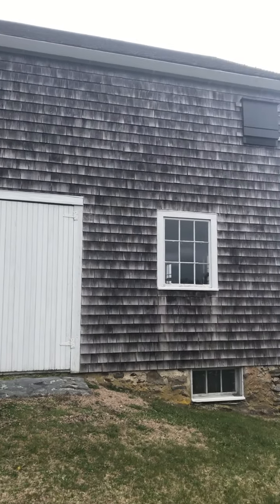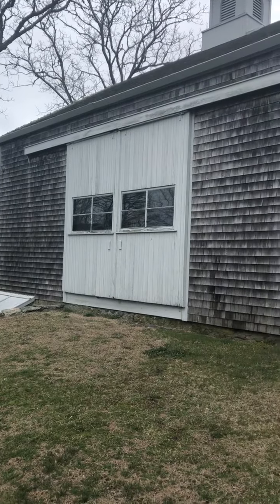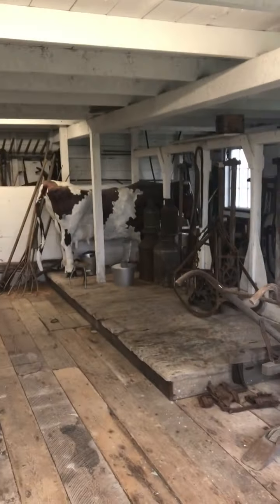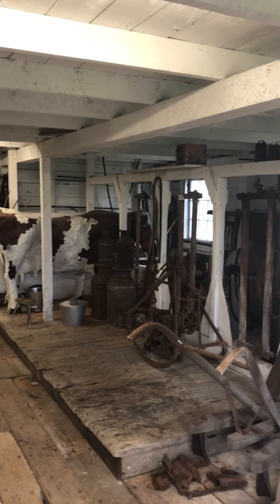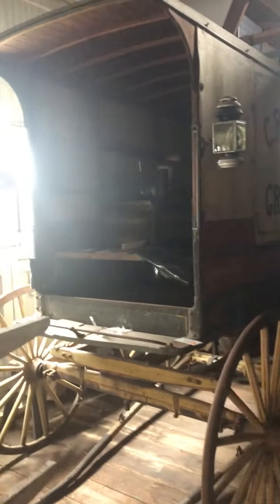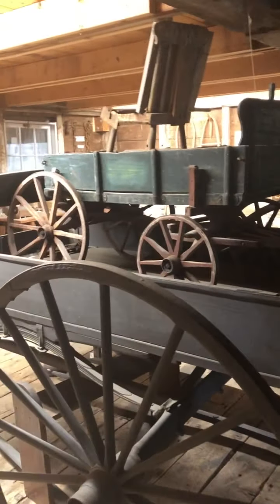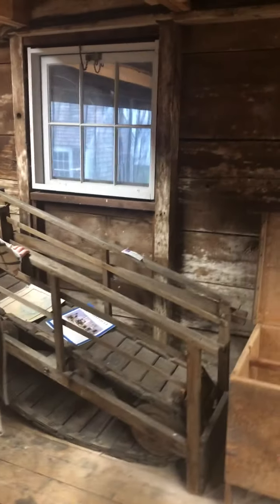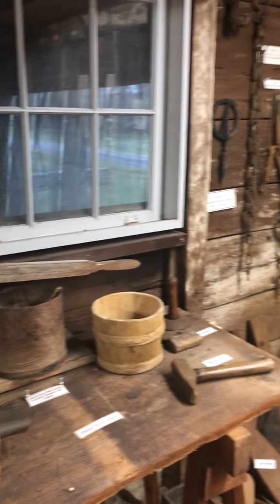LCHS Two Minute Tour Episode 24 19th Century Barn 1st Floor